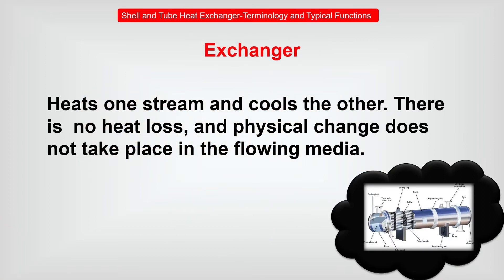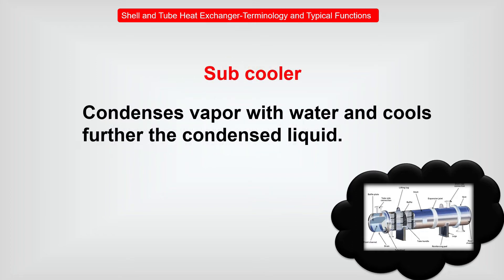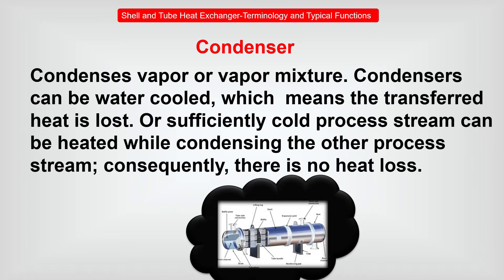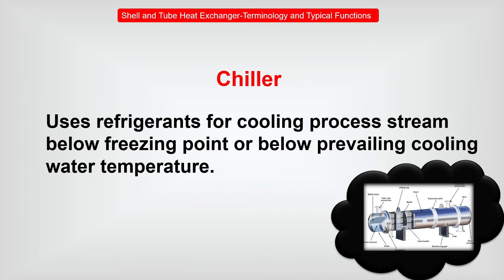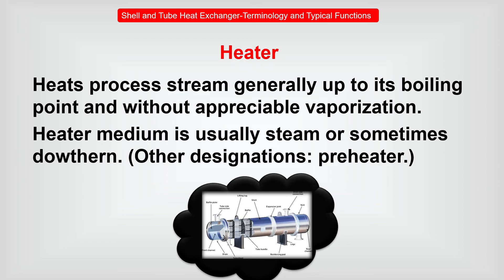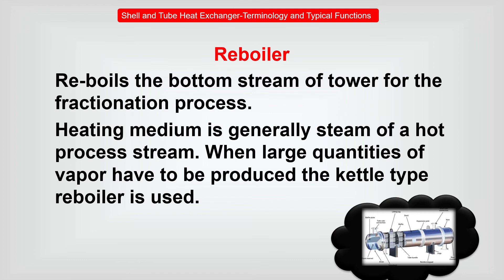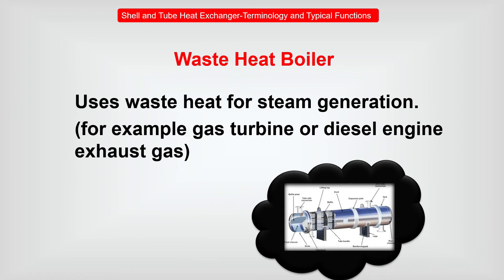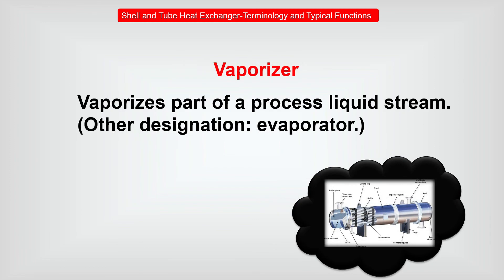Shell and Tube Heat Exchanger-Terminology and Typical Functions